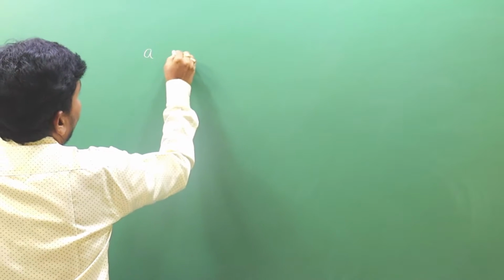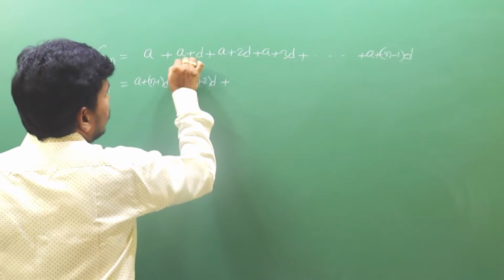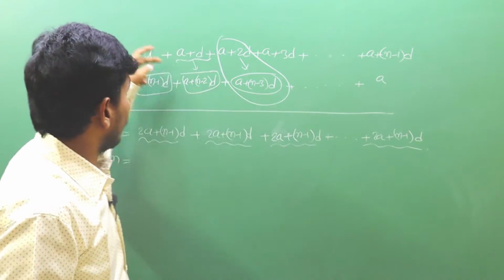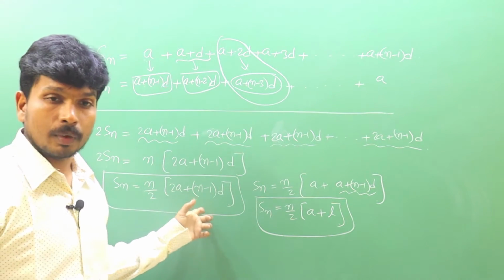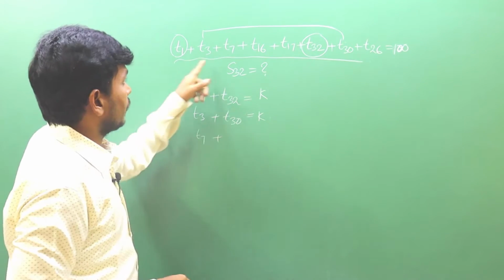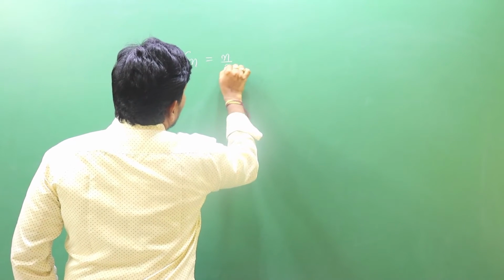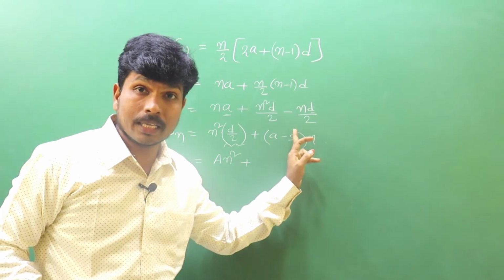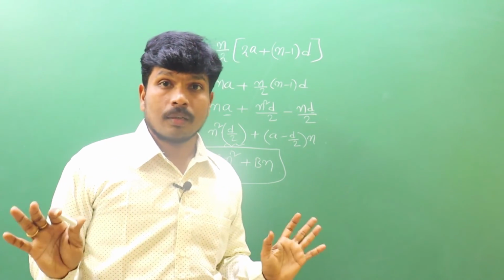Sum of the n terms in A P